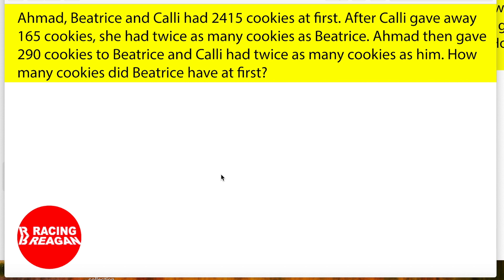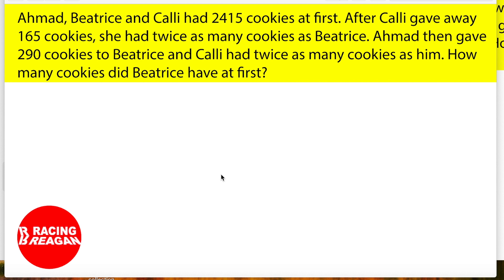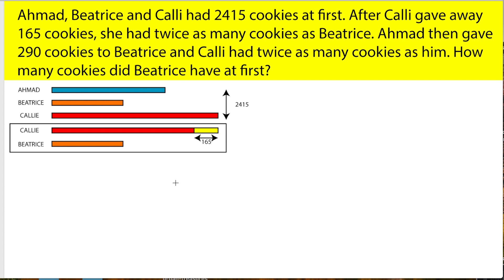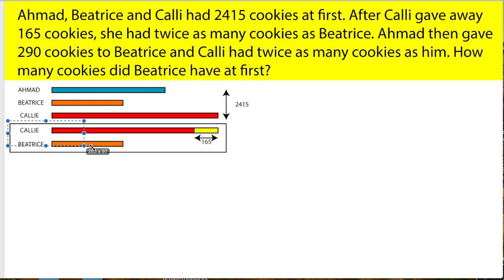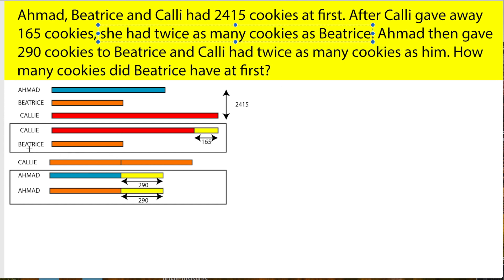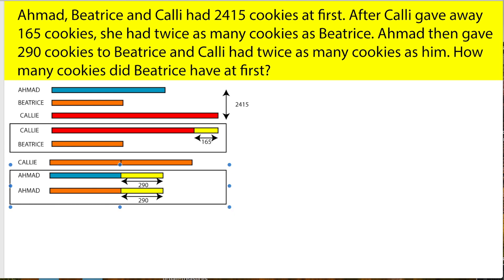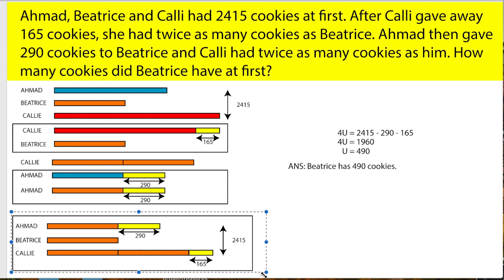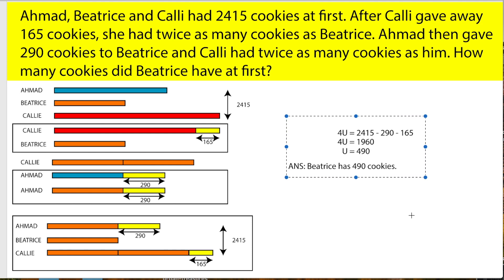Singapore Primary 4 Math Section C Typical Questions Example 9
Today we will cover another tricky Math sum, where the use of the comparison Model and the Part Whole model need to be used interchangeably. Let us watch Reagan solve this one.